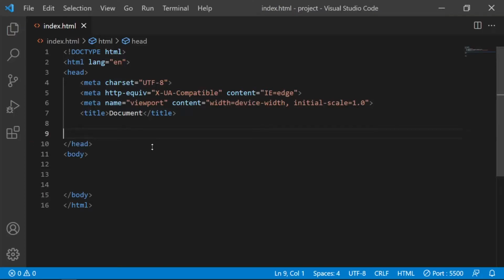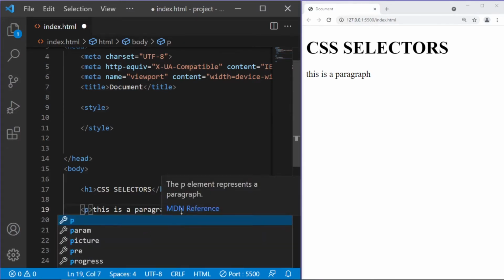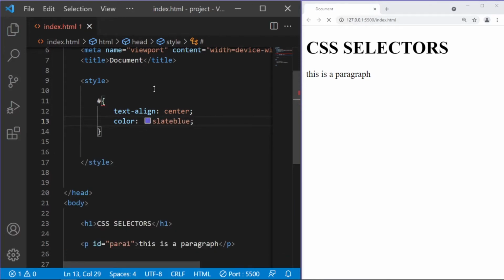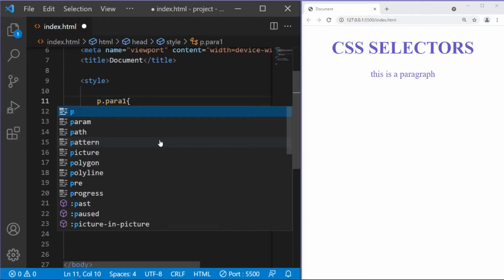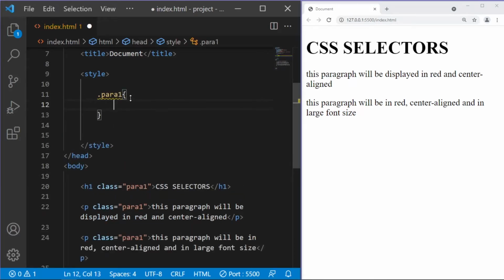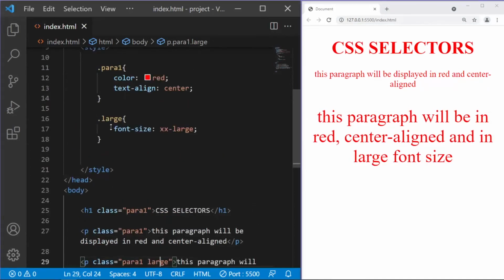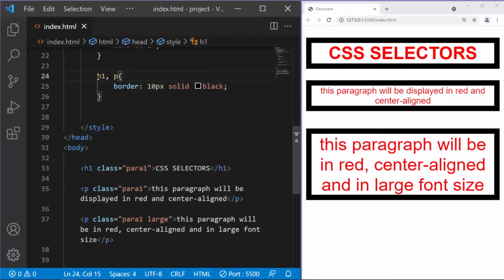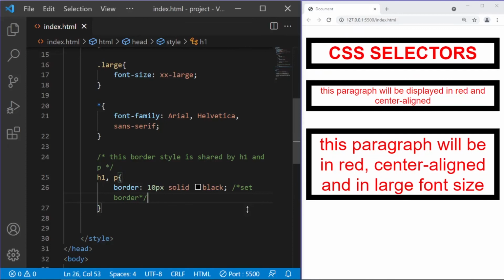LEARN CSS | PART - 03 | SELECTORS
In this video you will learn about CSS SELECTORS. A CSS selector selects the HTML element(s) you want to style.